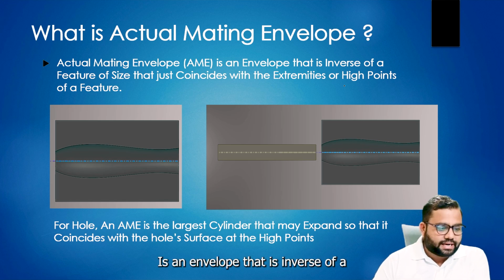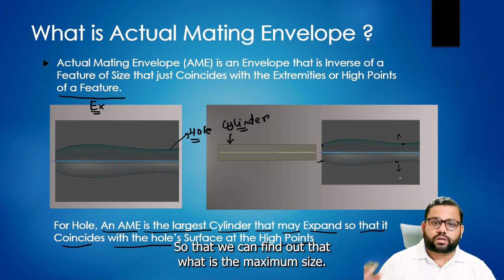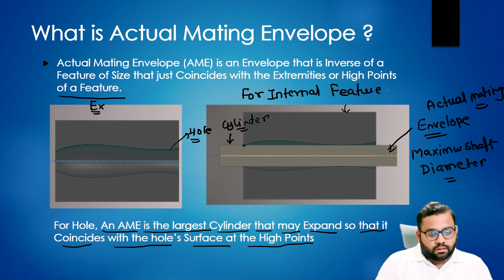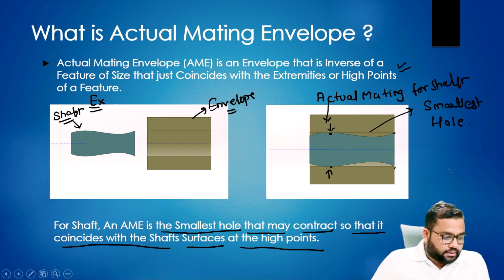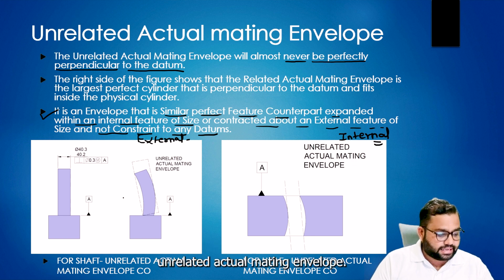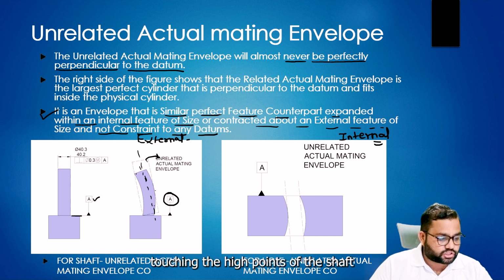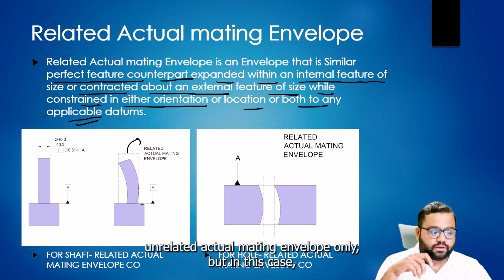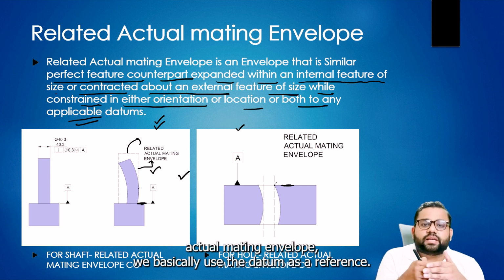Actual Mating Envelope ||GD&T Tutorial - 7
GD&T Course Tutorial-7 Actual Mating Envelope
Actual Mating Envelope (AME) is an envelope that is inverse of a feature of size that just coincides with the extremities or high points of a feature.

For Holes, an AME is the largest cylinder that may expand so that it coincides with the hole’s surfaces at the high points

For Shafts, an AME is the smallest hole that may contract so that it coincides with the shaft’s surfaces at the high points

Actual Mating Envelope (AME) are of Two Types
1. Unrelated Actual Mating Envelope (UAME)
2. Related Actual Mating Envelope (RAME)

Hope you'll find this video informative and interesting. Keep watching & keep learning.